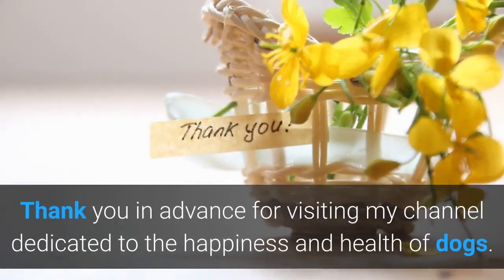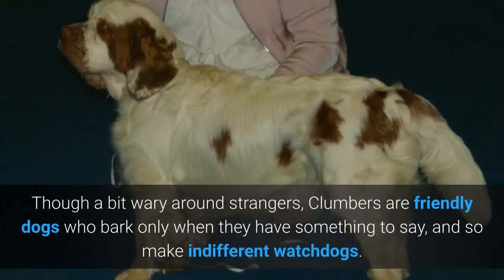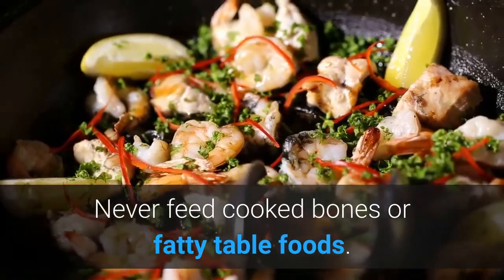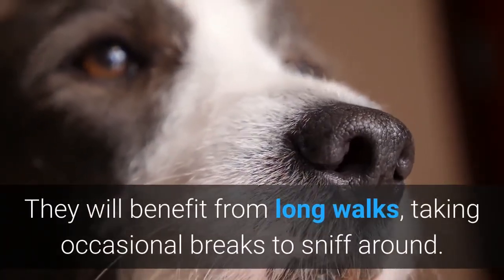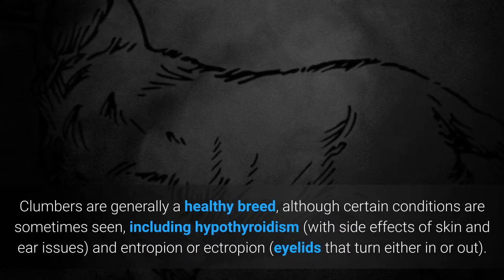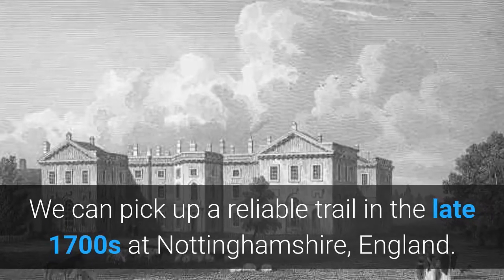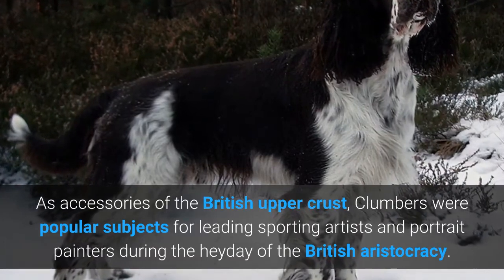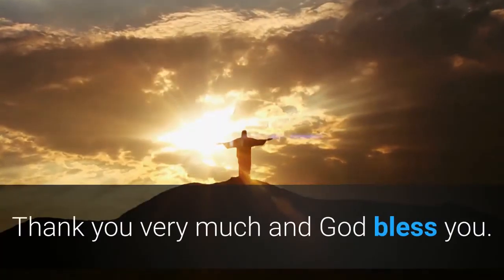clumber spaniel puppies - clumber spaniel - clumber spaniel personality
I have a GIFT for you for following and supporting me. To thank you, I give you this Incredible EBOOK for free, in which you will discover all the secrets to SAVE a lot of money in the budget for your DOG.

🔴Looking for TIPS and SECRETS about  “ clumber spaniel puppies - clumber spaniel - clumber spaniel personality ”
Discover in about 10 minutes how to  “ clumber spaniel dog  ”  and show you an infallible and simple dog training system game based

🔴 Discover The Little Known Household Item That Might Silently Give Your Dog Cancer
Getting rid of this item could give your dog,
longer life, less pain, and happiness.  (VERY IMPORTANT)

🔴 We also invite you to take a look at our special pet store

Today we are going to deal with a very important issue and it is “Clumber Spaniel Puppies".

About the Clumber Spaniel. Clumber Spaniels are powerful bird dogs of heavy bone, built long and low, with a massive head.

Nutrition.

It is very important that a Clumber not become overweight, as excess weight puts strain on joints and bones supporting the breed’s sturdy, heavy build.

Grooming.

As with all breeds with heavy, lowset ears, routine cleaning of the ears is a must to avoid ear infections.

The heavy folds on the head require regular once-overs with a damp cloth.

Temperament.

At home he tends to be low-key, quiet and may even need to be goaded into exercise.

Upkeep.

The Clumber enjoys a daily outing, but his exercise requirements can be met with a long walk on leash or a leisurely hike in the field.

Exercise.

Despite their lumbering appearance, the Clumber can be a very active dog.

 They will benefit from long walks, taking occasional breaks to sniff around.

Training.

The Clumber is steady and reliable, thorough and tenacious.

These traits can sometimes make them a challenge to train, because they tend to stop and think things through before deciding to do them.

Health.

Clumbers are generally a healthy breed, although certain conditions are sometimes seen, including hypothyroidism (with side effects of skin and ear issues) and entropion or ectropion (eyelids that turn either in or out).

Dental Disease.

Dental disease is the most common chronic problem in pets, affecting 80% of all dogs by age two.

And unfortunately, your Clumber Spaniel is more likely than other dogs to have problems with her teeth.

Infections.

Clumber Spaniels are susceptible to bacterial and viral infections — the same ones that all dogs can get — such as parvo, rabies, and distemper.

Obesity.

Obesity can be a significant health problem in Clumber Spaniels. It is a serious disease that may cause or worsen joint problems, metabolic and digestive disorders, back pain and heart disease.

Parasites.

All kinds of worms and bugs can invade your Clumber’s body, inside and out.

Allergies.

In humans, an allergy to pollen, mold, or dust makes people sneeze and their eyes itch.

History.

Early Clumber history is, one researcher writes, “lost in a tangled web of folklore and misinformation.”

 People Are Also Looking:

clumber spaniel puppies
clumber spaniel
clumber spaniel personality
clumber spaniel dog
clumber spaniel temperament

►TESTIMONIALS & LINKS:
Testimonials, case studies. and examples on our videos are results that have been forwarded to the owners of the products and course we promote, and may not reflect the typical purchaser's experience, may not apply to the average person and intended to represent or guarantee that anyone